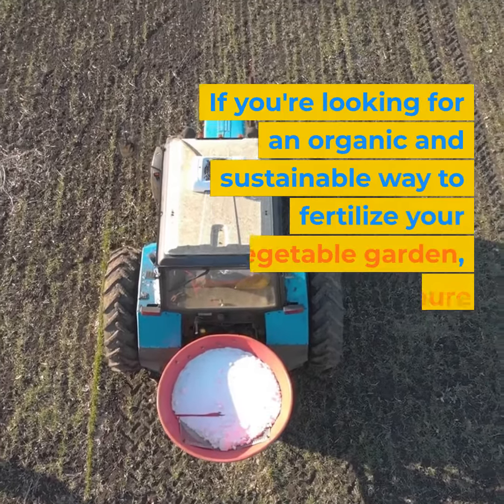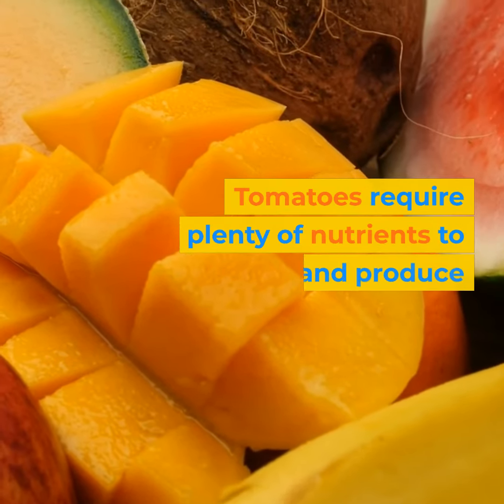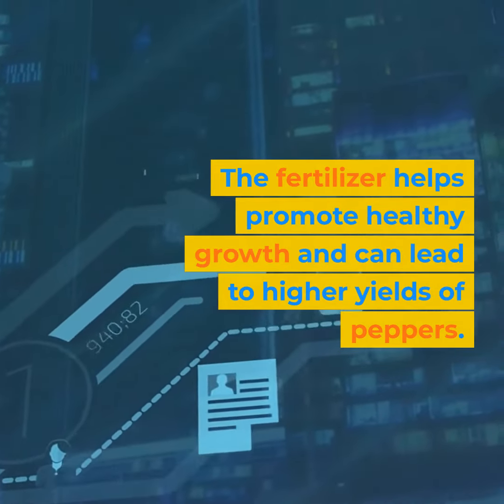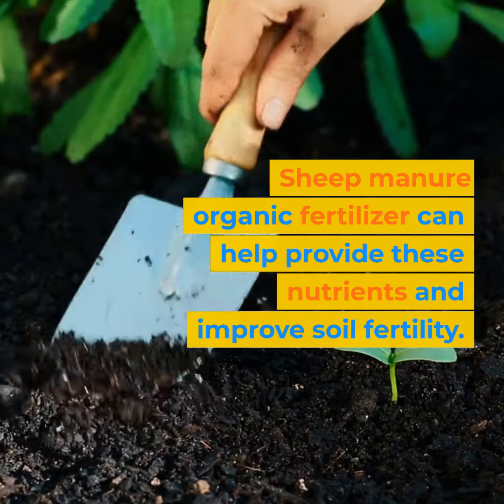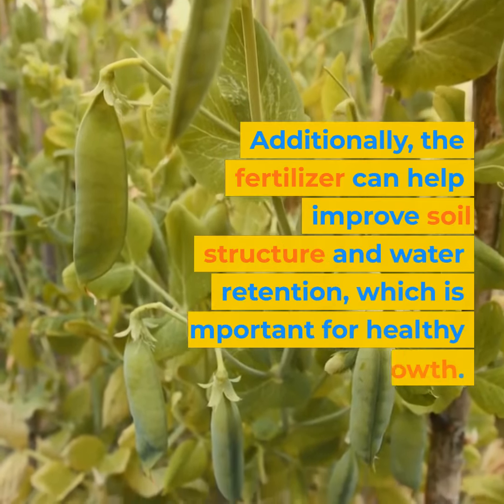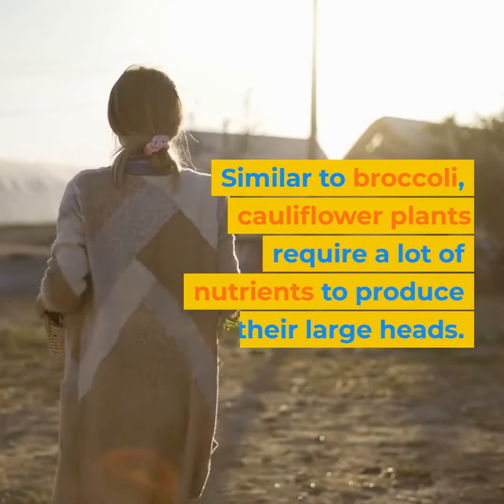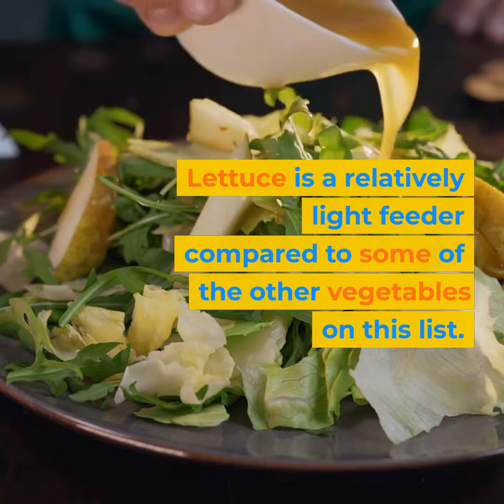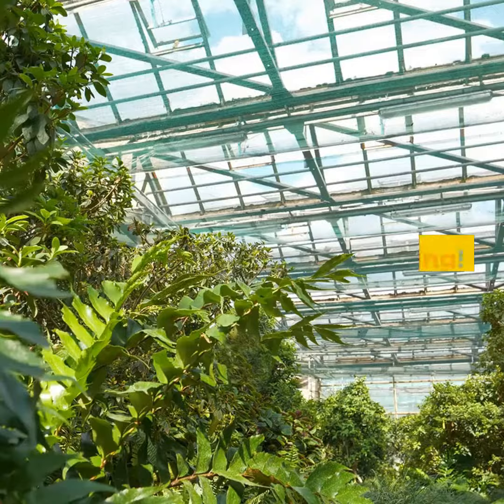Vegetables That Thrive with Sheep Manure Organic Fertilizer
If you're looking for an organic and sustainable way to fertilize your vegetable garden, sheep manure organic fertilizer might be the solution.

Sheep manure is rich in nutrients and organic matter, making it an excellent choice for organic gardening.

But which vegetables benefit the most from sheep manure?

Click To Grow